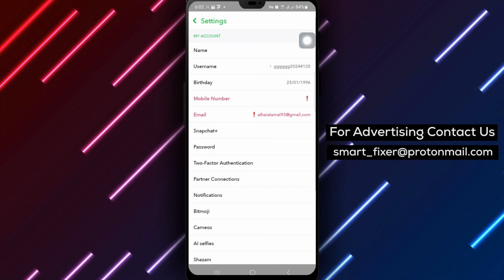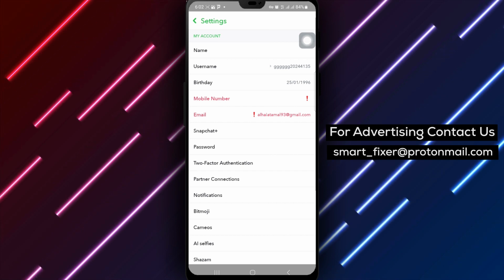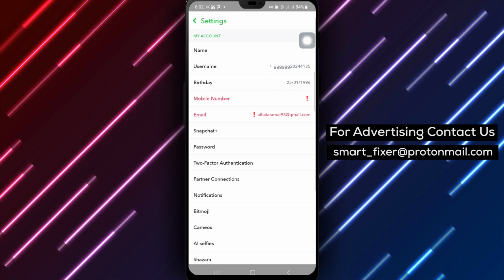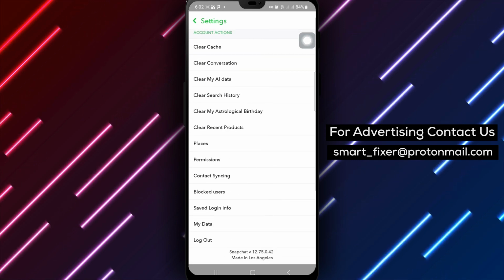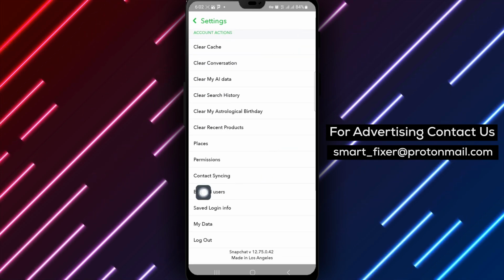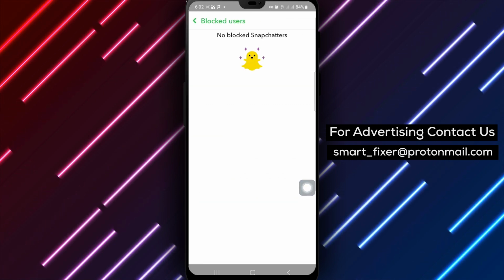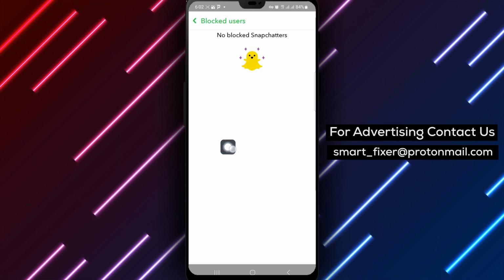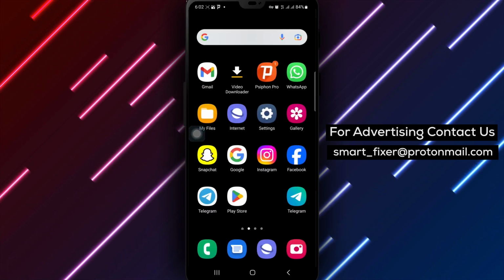How To Find Your Blocked List On Snapchat - Updated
Uncover the latest method to access your blocked list on Snapchat with this updated tutorial. Learn how to navigate through the settings on your Android device to manage your blocked users efficiently and safeguard your account's privacy and security effectively.

1. Open Snapchat app on your android device.
2. Tap your avatar or profile picture at the top left of the screen.
3. Tap the settings icon at the top right of the screen.
4. Scroll down and tap Blocked Users.

Enhance your Snapchat experience by mastering these steps and take control of your blocked list today.